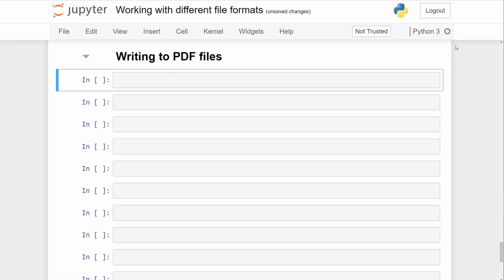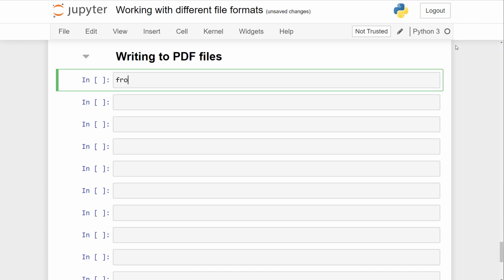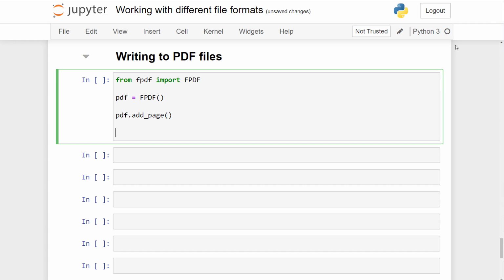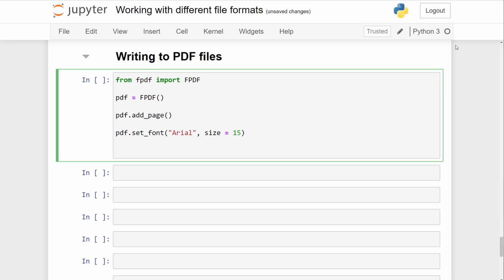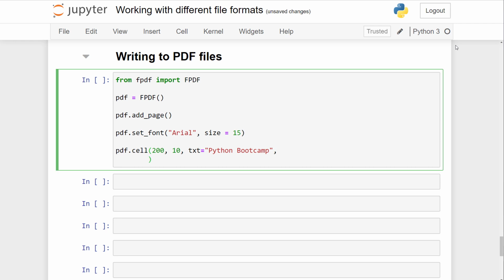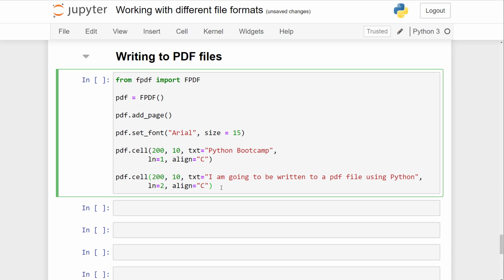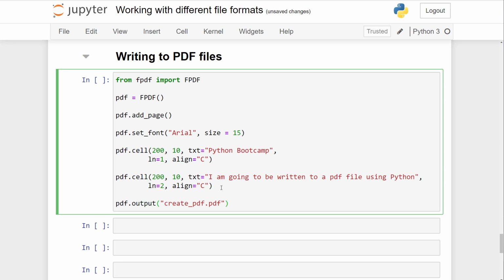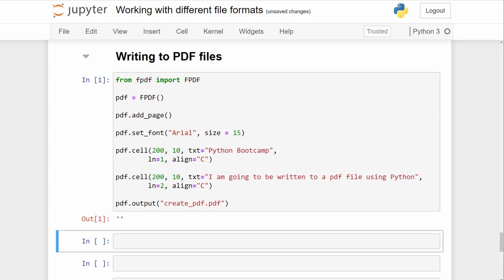Python Day 170: Writing PDF Files in Python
In this session, you will explore how to write data to PDF files in Python. You'll learn how to generate professional documents directly from your code, making it possible to automate the creation of reports, invoices, summaries and many other types of business documents.

Generating PDF files is a valuable skill in software development because it allows your applications to produce polished, portable documents that can be shared, printed or archived. Whether you're building automated reporting tools, creating customer invoices or generating certificates, Python makes it possible to produce PDF documents programmatically with just a few lines of code.

Today, you will learn how to create PDF files, add content to them and save them as professionally formatted documents that can be used across a wide range of real world applications.

By the end of this lesson, you will have a solid understanding of how to generate PDF documents in Python and integrate PDF creation into your own automation and reporting projects.

• How to create PDF files using Python
• How to write text and content into PDF documents
• How to generate reports and summaries automatically
• How to save documents in PDF format
• Common uses for PDF generation in real world applications
• Best practices for creating professional PDF output

Learning how to write PDF files helps you:
• Automate report generation
• Create professional business documents
• Produce portable files that can be shared easily
• Build document generation workflows
• Develop practical automation skills used across industry

Automatically generating PDF documents is a common requirement in business applications. From invoices and financial reports to certificates and summaries, PDF generation allows your Python programs to produce professional documents without manual effort.

• Beginners learning Python file handling
• Learners interested in document automation
• Students building practical Python projects
• Anyone wanting to generate reports using Python
• Viewers preparing for automation and business application development

🔥 Generate Professional Documents with Python
Creating data is useful—but presenting it professionally is where Python becomes truly powerful. By learning how to generate PDF files, you'll be able to transform raw information into polished documents that are ready to share, print or distribute automatically.
This lesson introduces another essential capability for Python developers, helping you build applications that don't just process data—they produce professional outputs that deliver real value.

👉 Comment what type of PDF document you'd like to generate automatically with Python